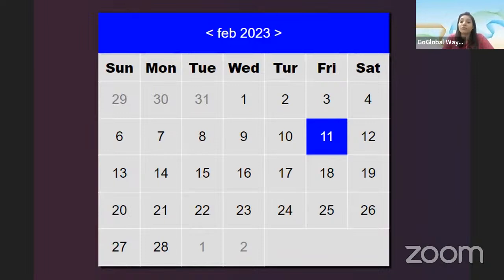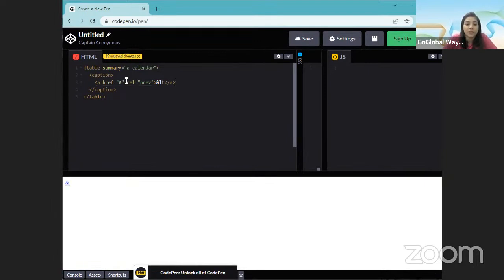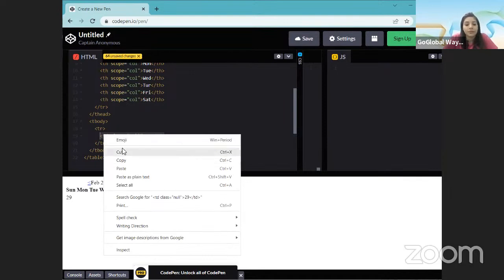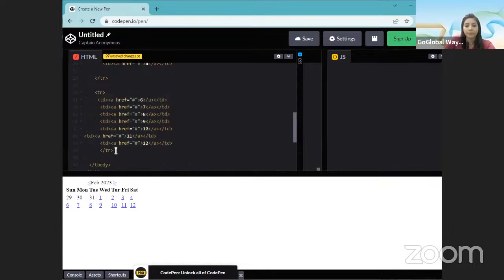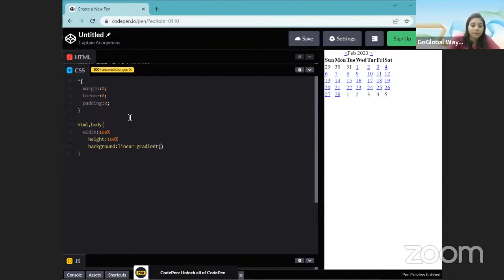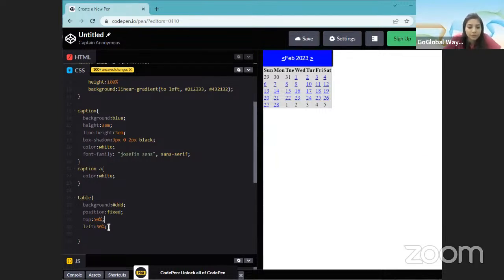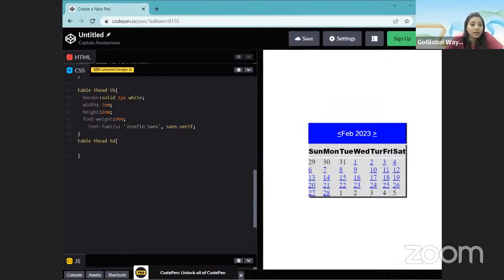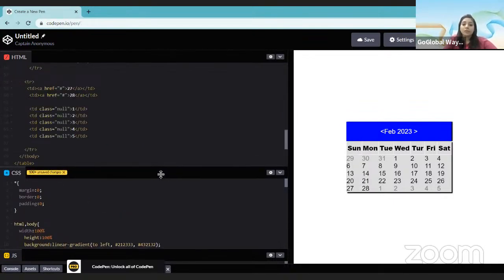Making Calendar | HOW TO MAKE CALENDAR USING HTML AND CSS & JS | Codepen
Free live Session to learn how to make a Calendar using HTML, CSS and JS.
Let's know to make a Calendar with us Live!!

 The idea is that seeing someone else study will motivate you to study along with them.

► HOW WE STUDY:
You only Need :
-Laptop
-Wi-Fi Connection